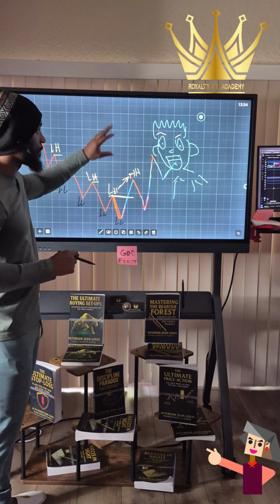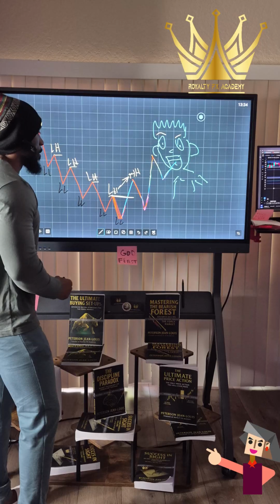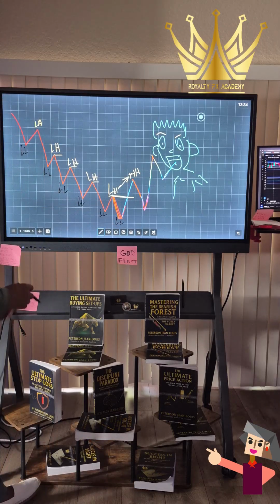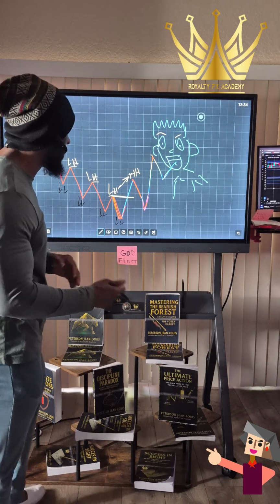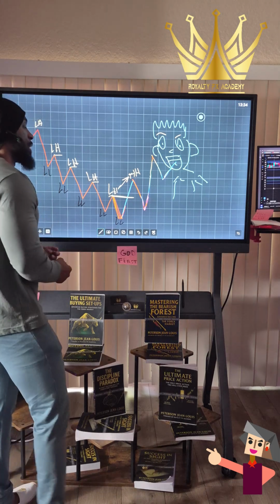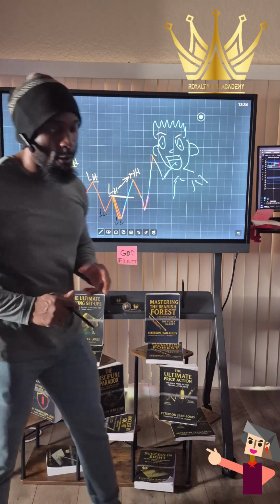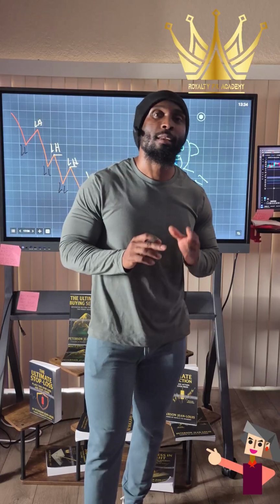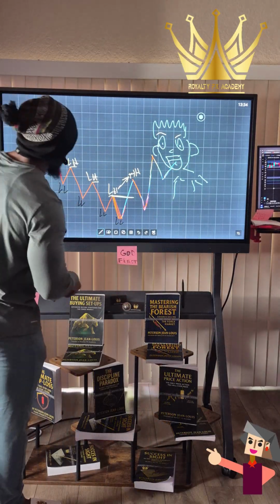$2,000 A Month Trading? The Truth About Market Structure (Part 2)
Everybody wants to make $2,000 a month trading…
But nobody is breaking down what actually makes that possible.
In this video, I go deeper into market structure and show you exactly how traders identify:
Lower highs
Lower lows
Seller-controlled markets
This is where consistency starts.
💡 If you don’t understand structure, you’re not trading… you’re guessing.
🎯 In this video you’ll learn:
How to identify a true downtrend (bearish market)
Why sellers control lower highs
When to enter vs when to stay out
How structure leads to consistent profits
This is Part 2 of the Market Structure series.
If you missed Part 1, go back and watch it — everything connects.
👑 Real traders don’t chase money…
They understand structure first.
📘 Trading Books (Amazon – Official Author Store)
⚡ If your goal is consistency:
Learn structure. Master execution.